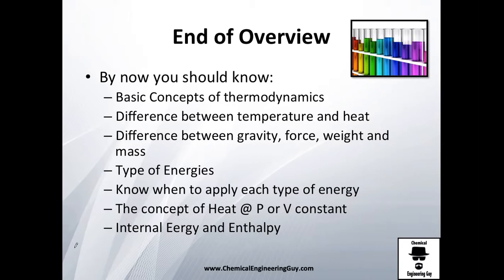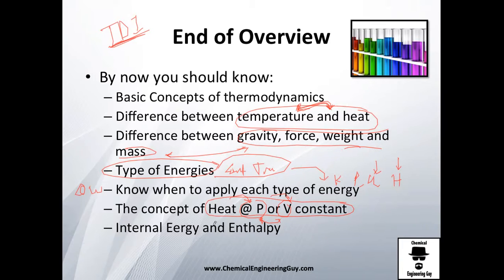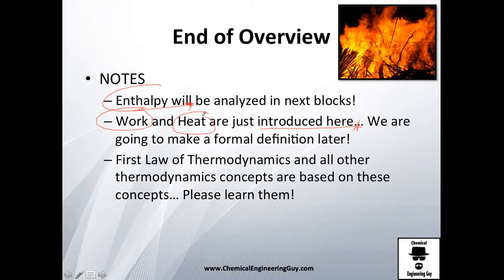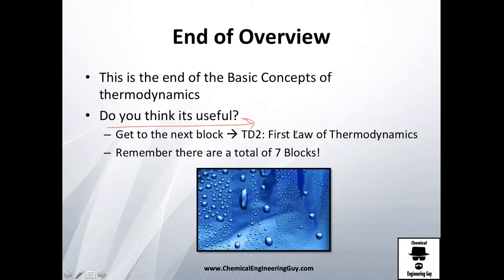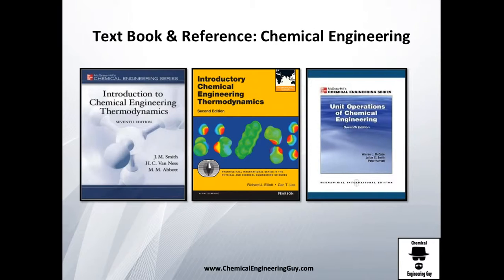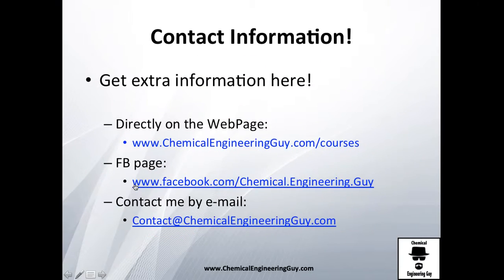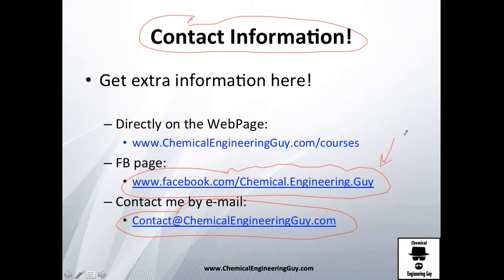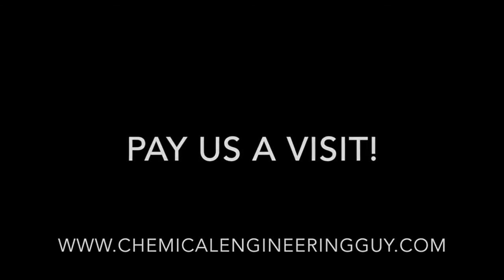End of Block "Basic Concepts" // Thermodynamics - Class 36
End of the Block - TD1

Please continue to TD2 which are Purse Substances